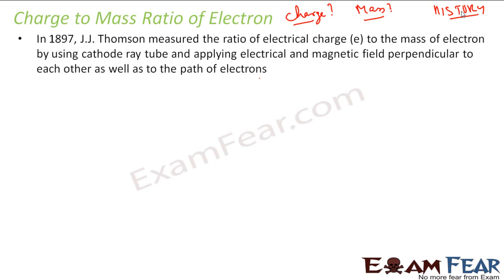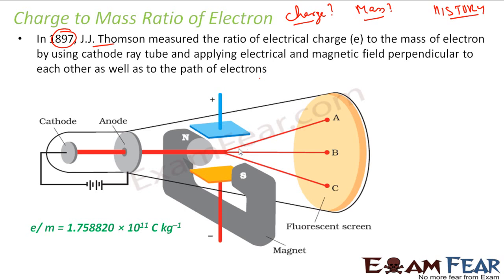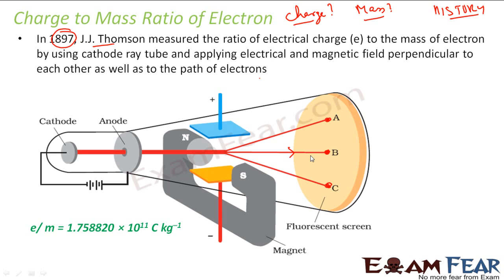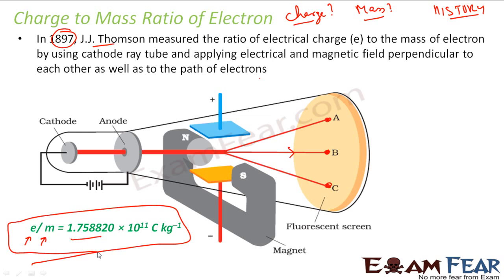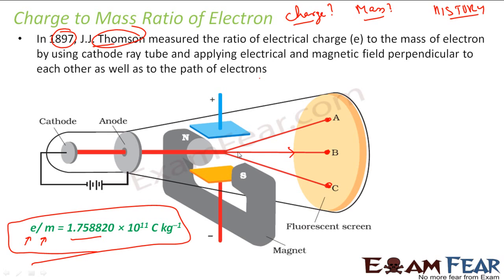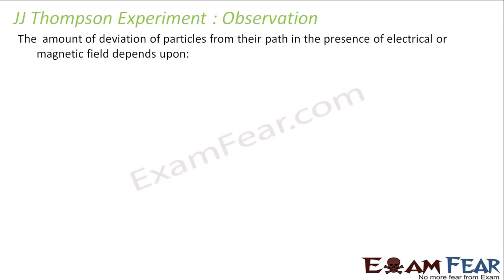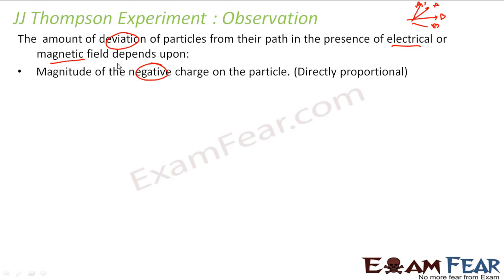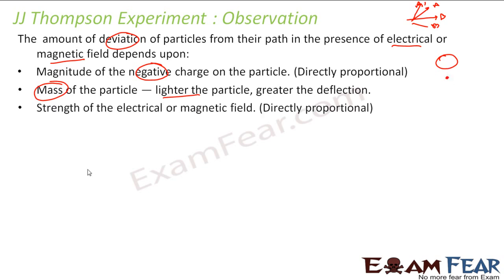04 Charge to mass ratio of electron